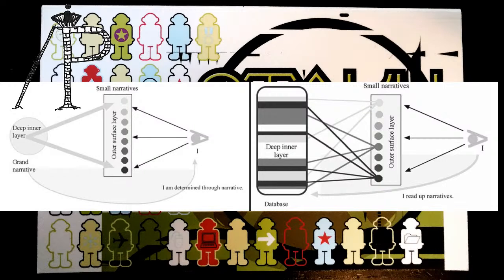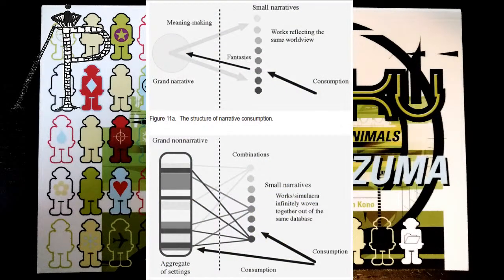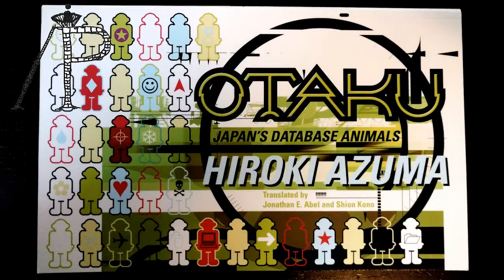The Pillarist Stream 01 - Database Theory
We take a quick look at Hiroki Azuma's book Otaku: Japans' Database Animals in order to understand Database Theory, and how it applies to contemporary entertainment--namely, why most of it is so bad.